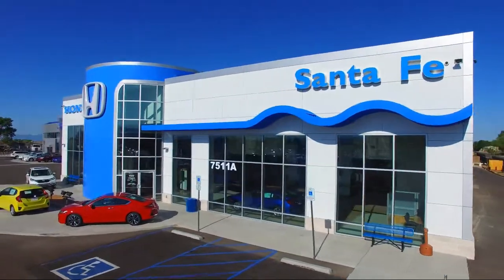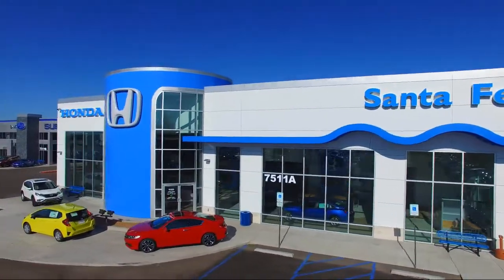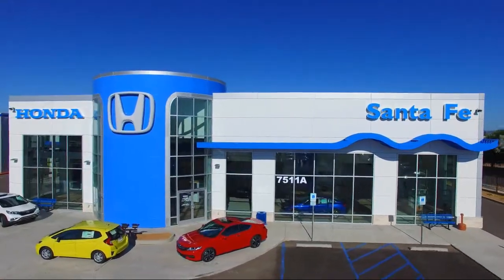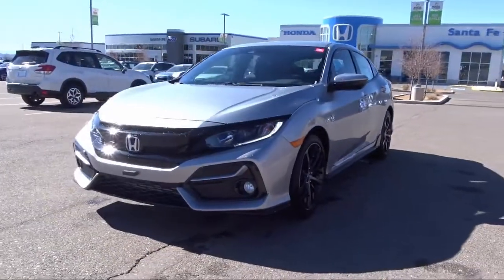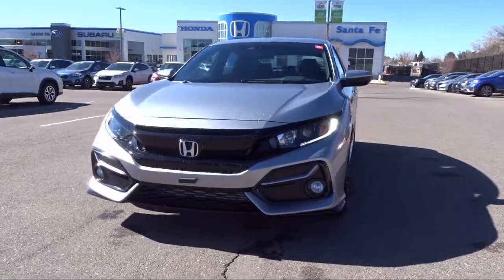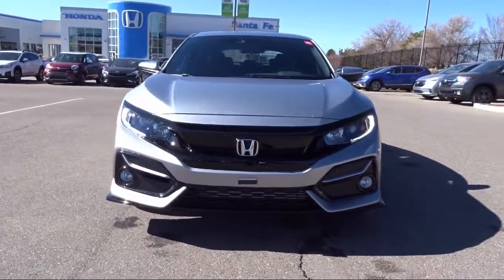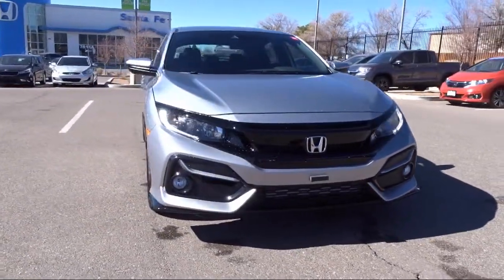2021 Honda CIVIC Sport Hatchback Santa Fe New Mexico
2021 Honda CIVIC Sport Hatchback Stock Number: H140080 Vin:SHHFK7G46MU207987.